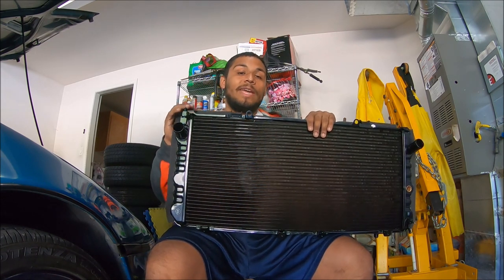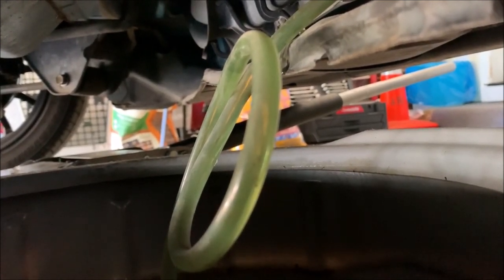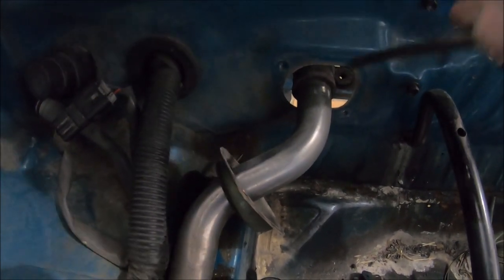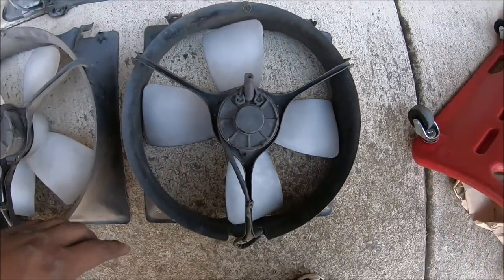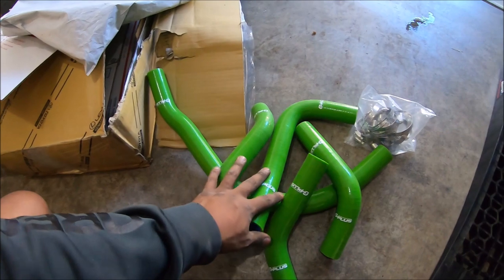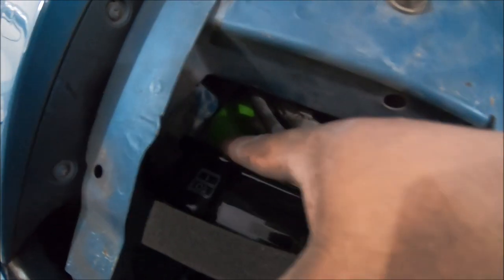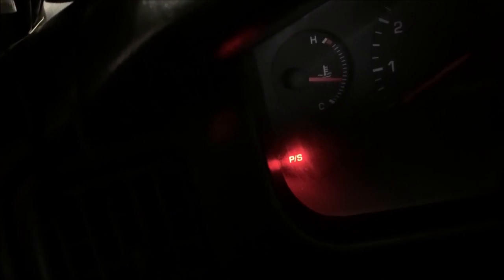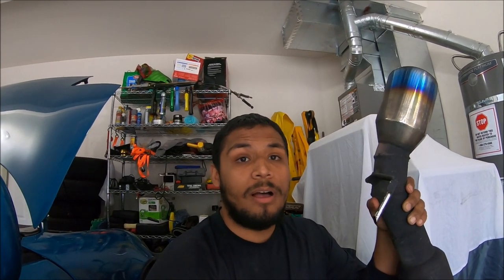New OEM radiator install || Supercharged V6 Toyota MR2(SW20)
to kick off the winter plans for my race car, I install a new OEM radiator in my second generation Toyota MR2 that has been swapped with a supercharged V6!!

-SC: salad-bar21